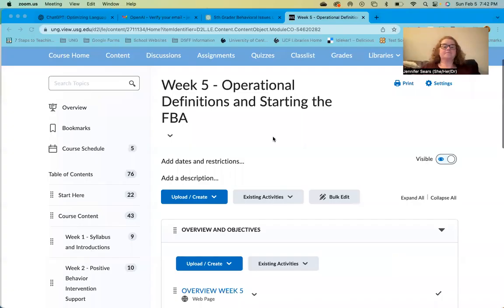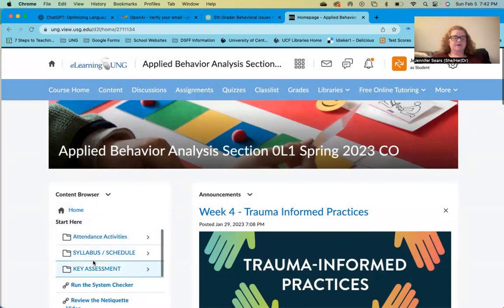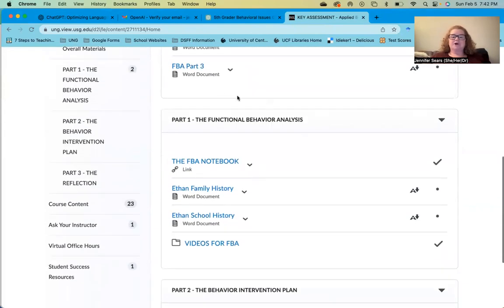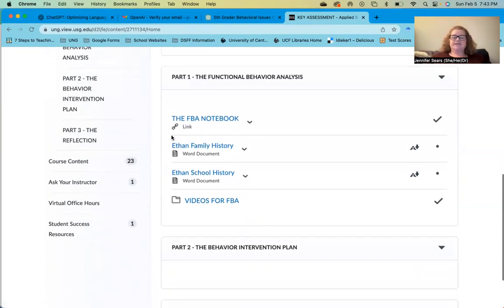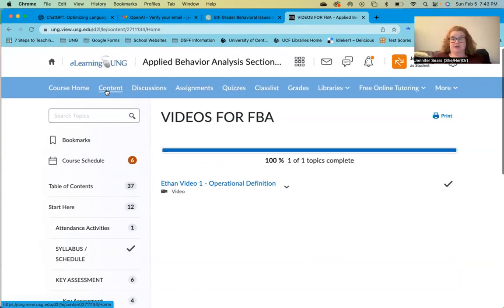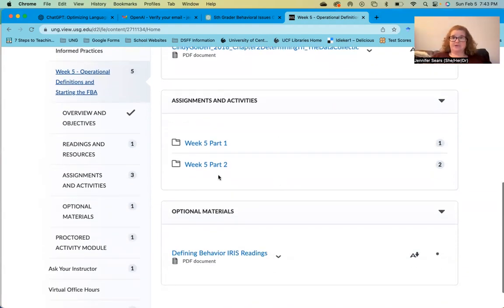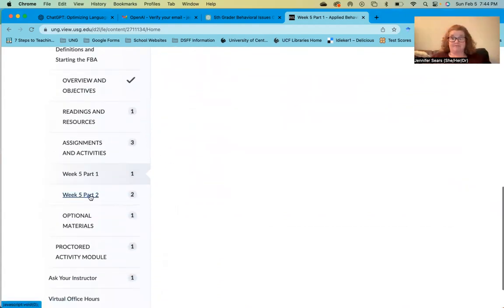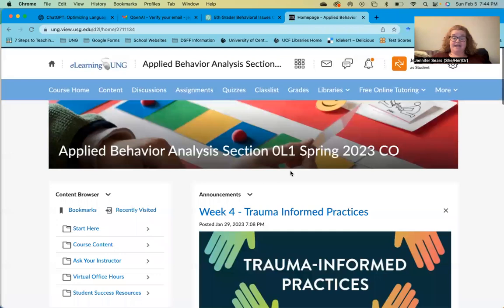ECSP 4001 - Week 5